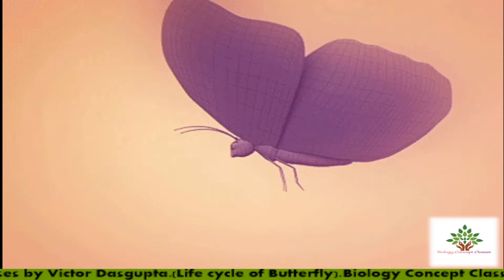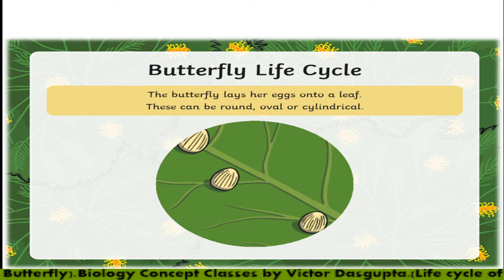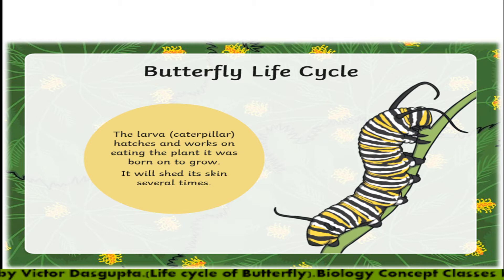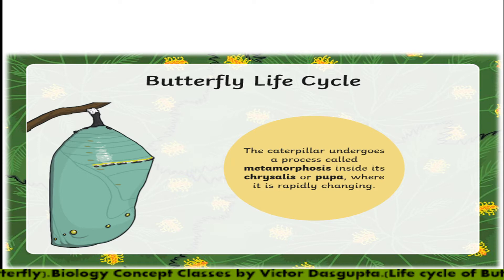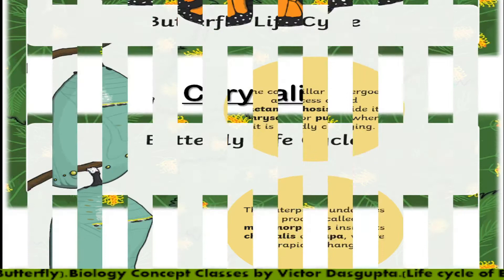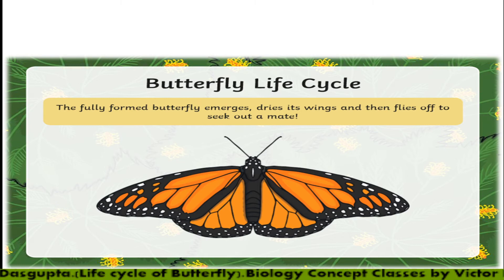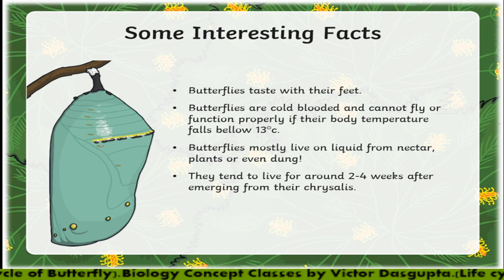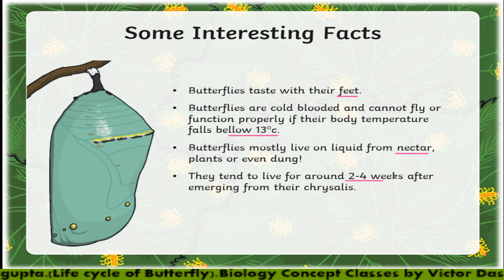Life cycle of butterfly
A brief concept about life cycle of butterfly.